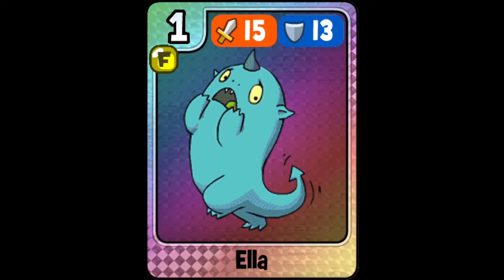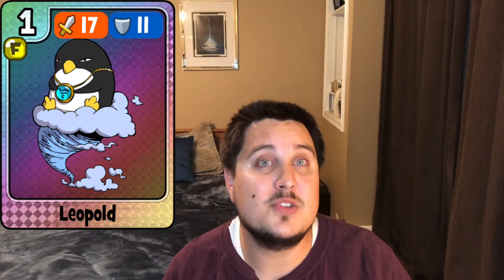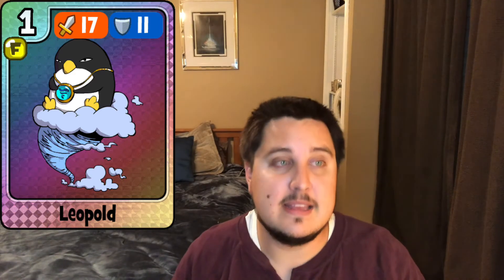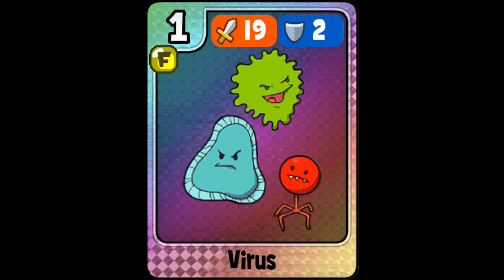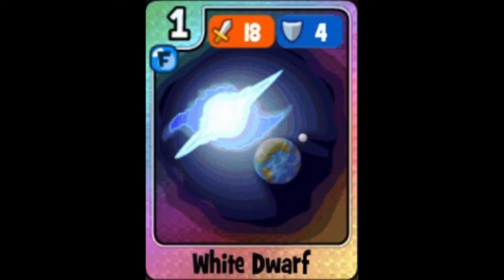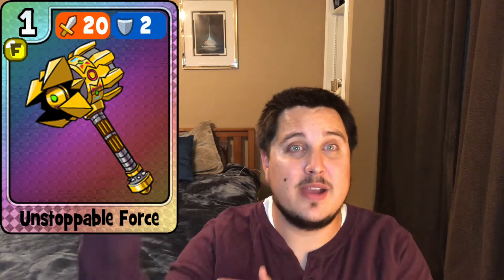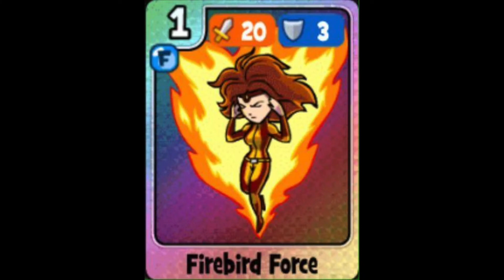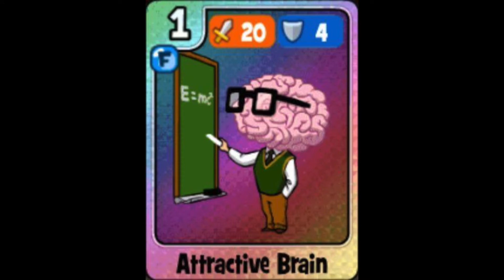#48 The Top 10 Crushing Blow Cards - Little Alchemist Helper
Today TapDawg discussed the top 10 Crushing Blow Cards.
Want to see the enitre list of CB cards?